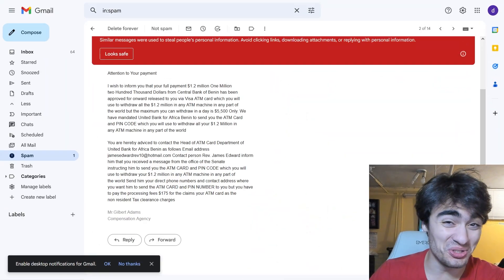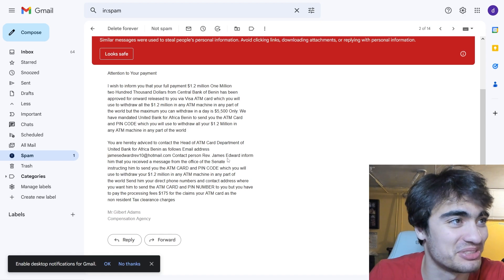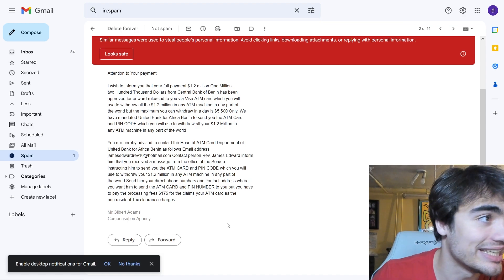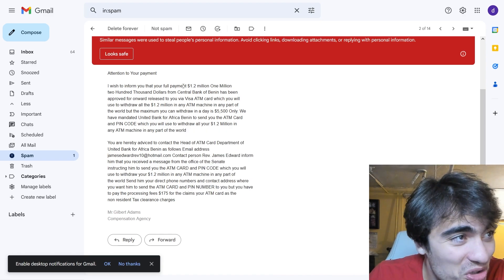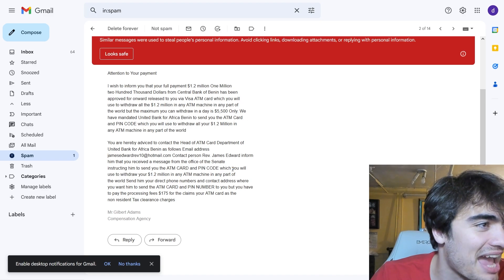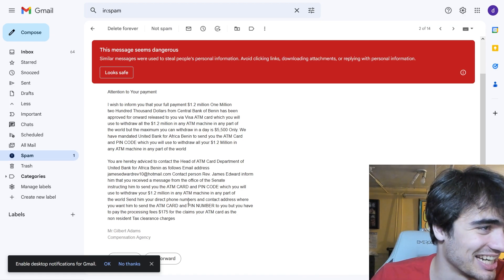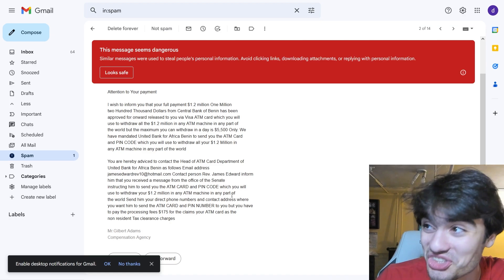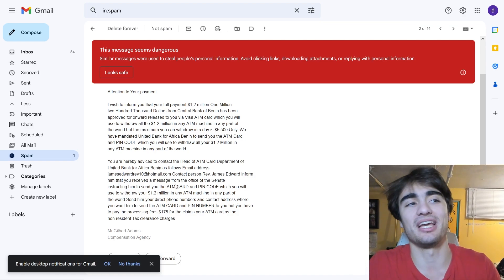So I Got A LIFE CHANGING Email...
im sorry for clickbaiting u i told yall this channel is for vlogs and sh*t posts